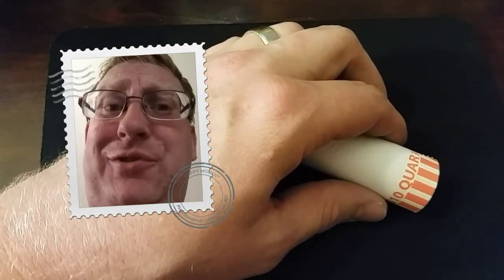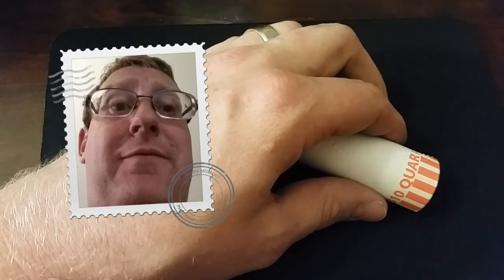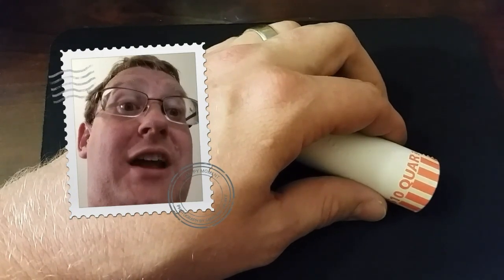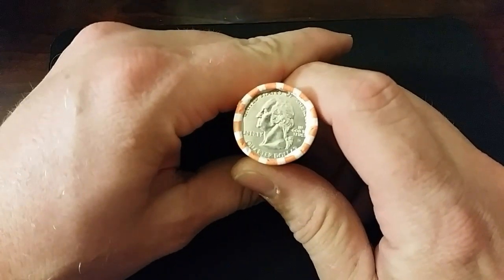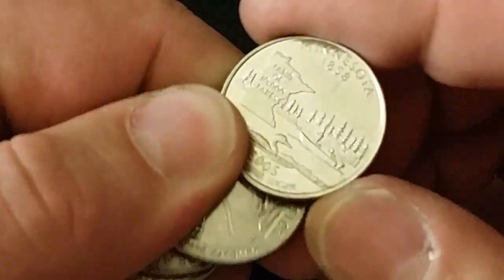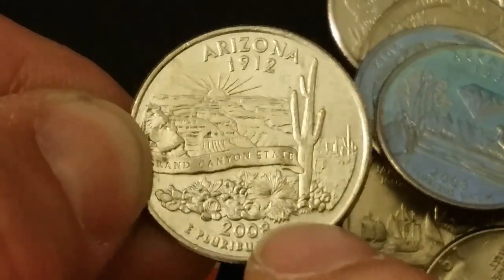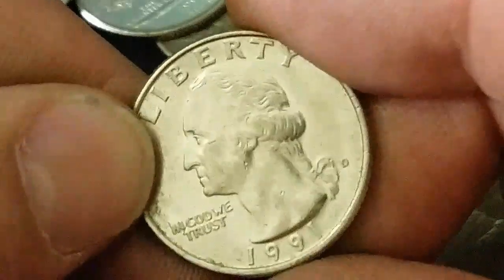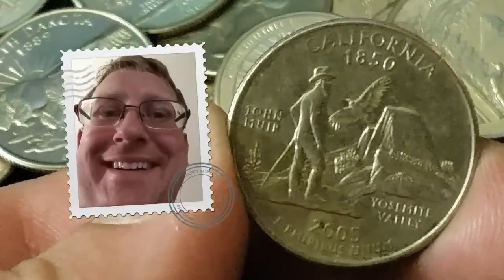IT'S A GOLD RUSH FOR THIS AWESOME QUARTER!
Find this Condor on the California state quarter! Coin roll hunting quarters for silver, error coins, varieties, and birds!

GET THE COIN FOLDER
State Quarter Map - Us State Quarter Collection
by Coins of America

2X2 Quarter snap holders

CoinAge Magazine
Coins Magazine

BUILD YOUR LIBRARY:
Cherrypickers' Guide to Rare Die Varieties of United States Coins,
Sixth Edition
Volume I
Volume II

An Official Red Book: A Guide Book of Washington and State Quarters: Complete Source for History, Grading, and Prices (Official Red Books)
by Whitman Publishing

Sibley's Birding Basics: How to Identify Birds, Using the Clues in Feathers, Habitats, Behaviors, and Sounds
by Knopf

Birds of California Field Guide